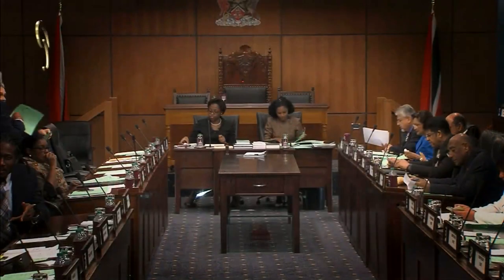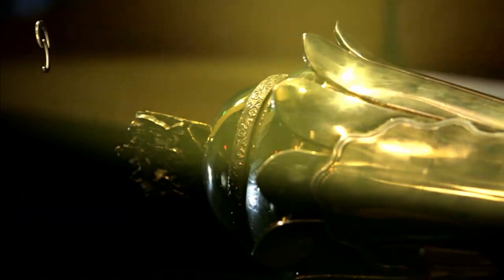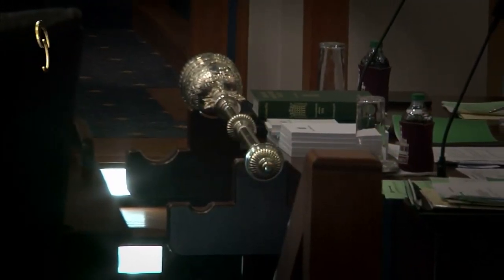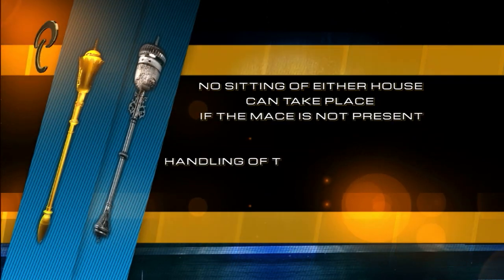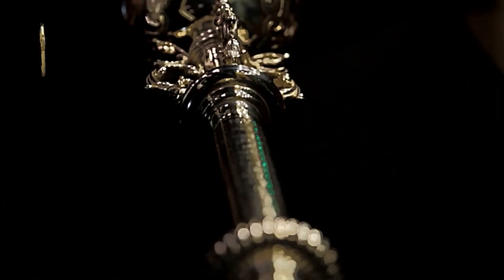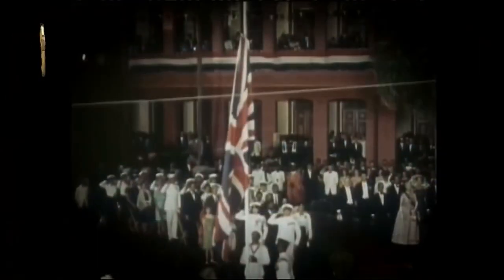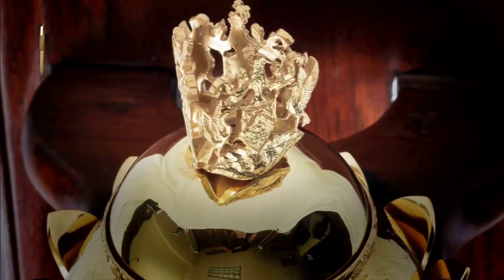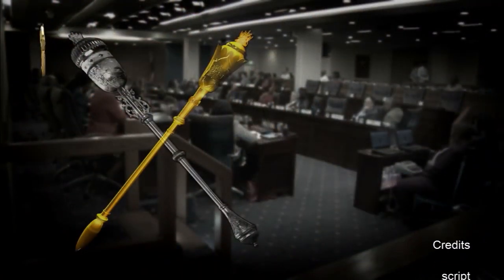The Maces of the Parliament of Trinidad and Tobago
Learn about the Maces of the Parliament of Trinidad and Tobago.